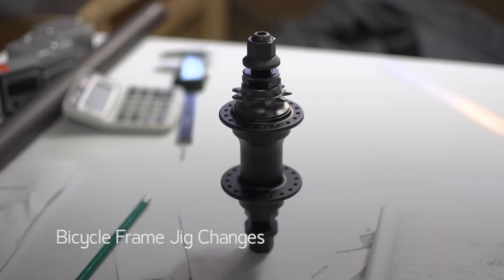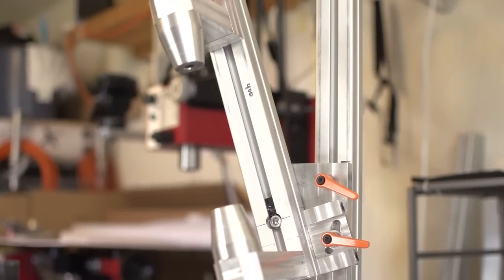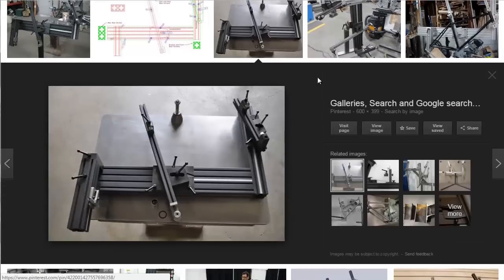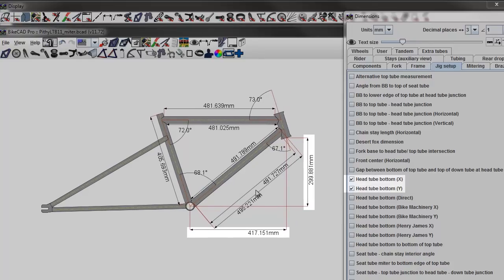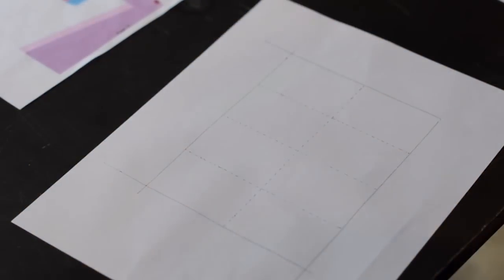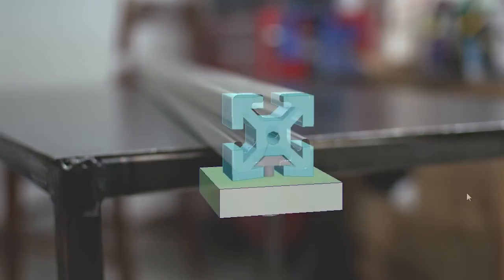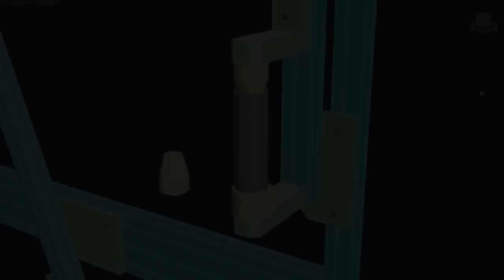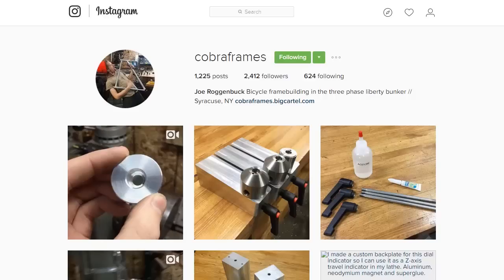3 Changes I Would Make To My Bicycle Frame Jig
Hey guys, I'm still working on the next video for the Long Tail Build. But to help alleviate the wait, I made a video about the things I would change on my bicycle frame jig. Been wanting to make this one for a while because I get asked this question pretty frequently. Hope you guys are having a great holiday!

I just realized this may get confused for a New Year resolution but it has nothing to do with that LOL.

Tip from Alistair of Duncan Cycles- The Archtos jig was conceived and designed by (Gary Helfrich (Ibis) and Ron Sutphin (UBI founder)).

Cobra Frames Instagram - Just do a search for "cobraframes" on Instagram. He's working on a Jig right now!

**Also in the process of making a jig - varcocycles. Search for "varcocycles" on Instagram. You won't be disappointed! His jig is looking really nice so far.

Kristofer Henry of 44 Bikes Frame Jig on Flickr
*I was hugely inspired by Kristofer's frame jig when I was building mine. I continue to be inspired by Kristofer's work. Truly amazing stuff.

I thank all the builders out there who took the time to post their works for all to see (and emulate ;)  )  I would have been lost without your help and inspiration!